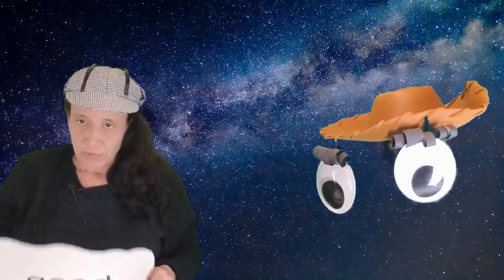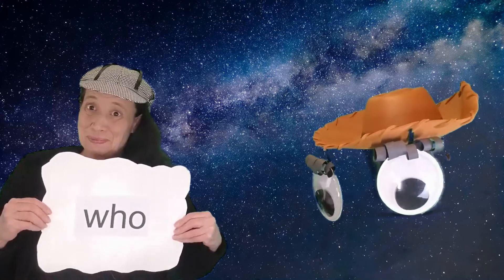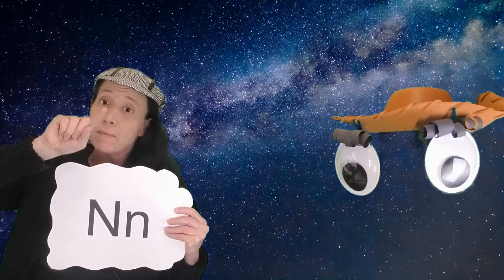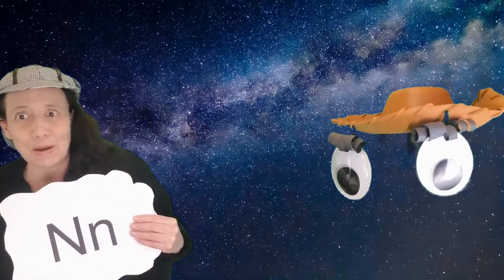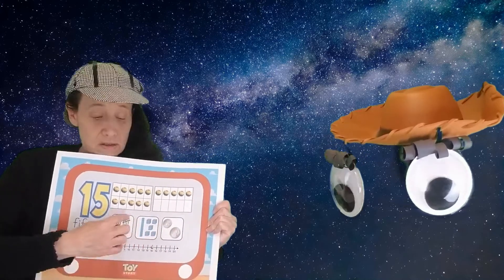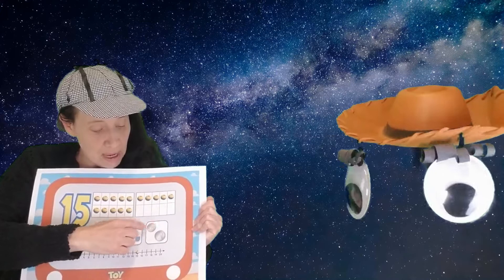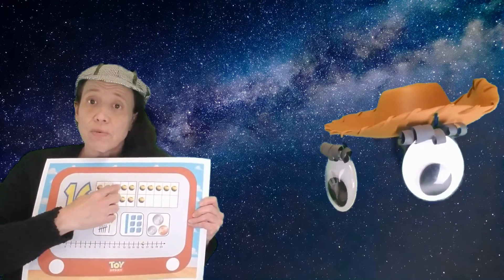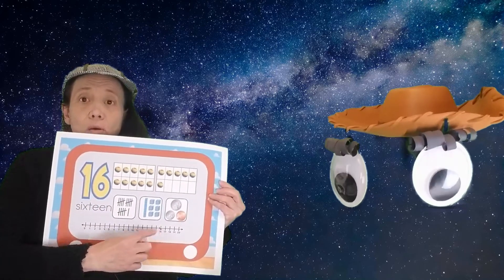144 Tuesday review Nn 1516 who good